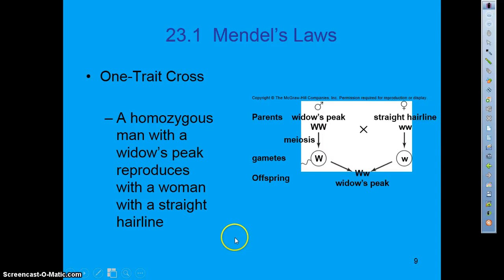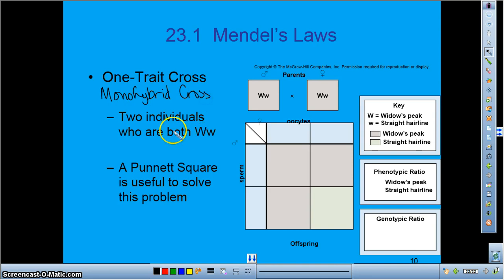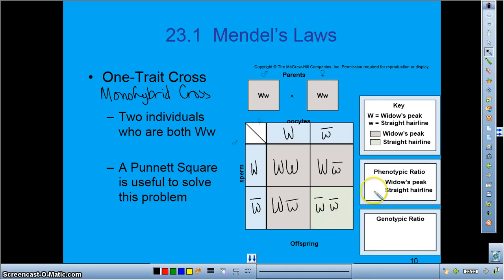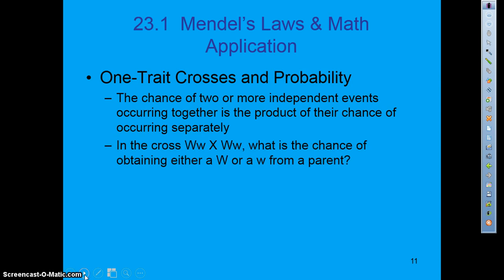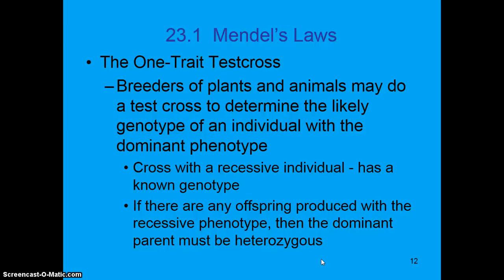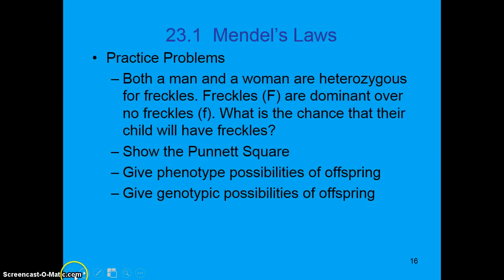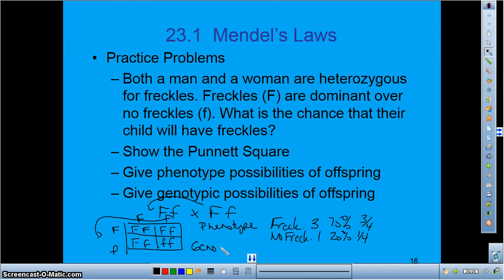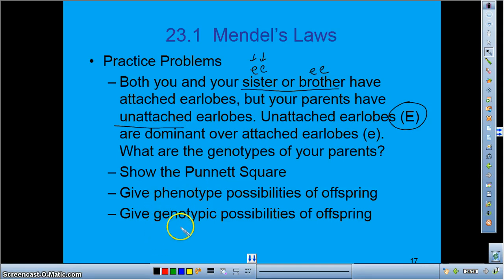Adv Bio 23.1 Monohybrid Cross& Test Cross